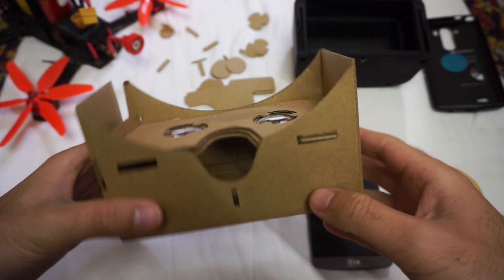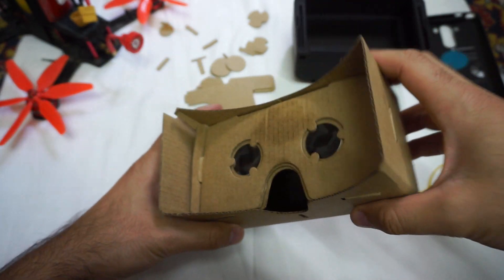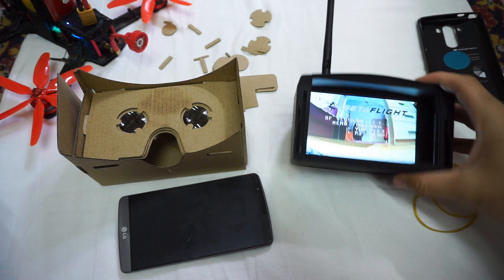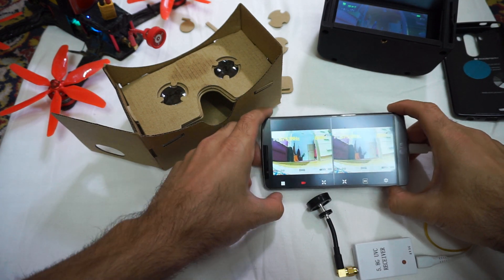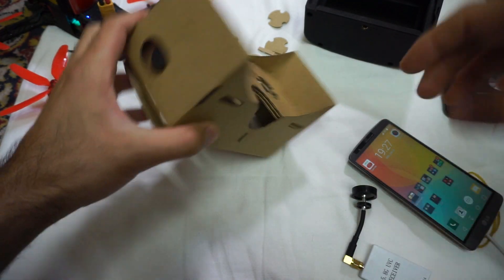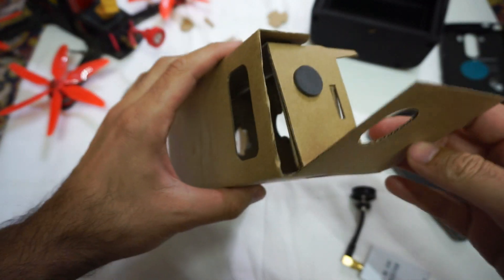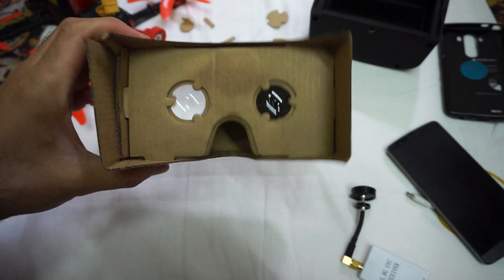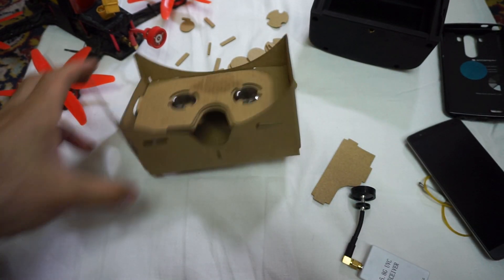Google Cardboard copy vs FPV goggles (Box style)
Google Cardboard as an FPV camera for quadcopters:
- the lag becomes more visible if the smartphone is close to the eyes
- flickering is much more annoying compared to box style goggles (the phone is closer to the eyes)
- additional digital compression distortion is visible

5.8G UVC receiver
*Not all smartphones have UVC driver, just start the following app to find out if your phone has it!